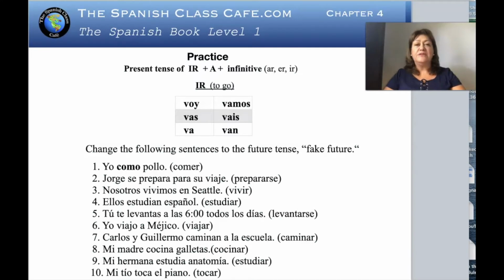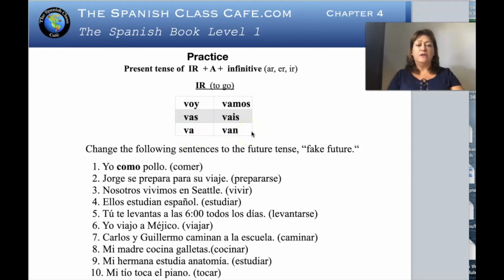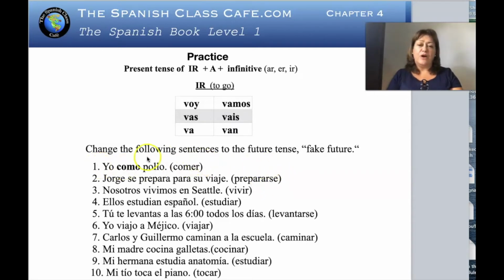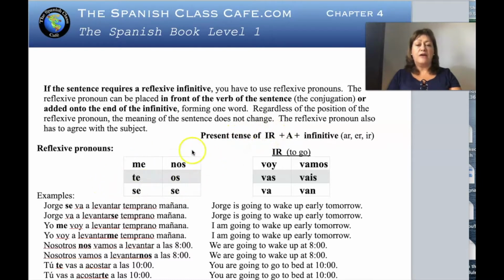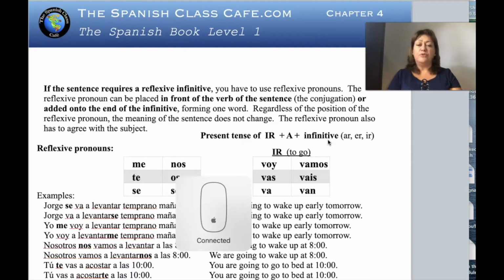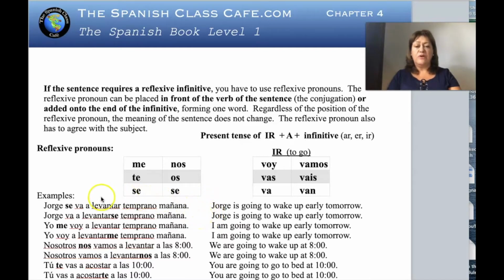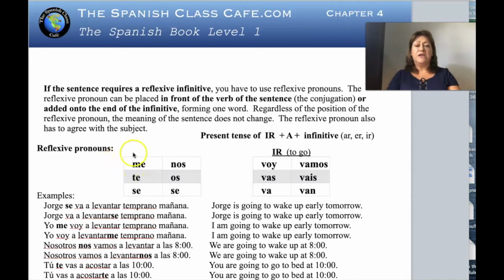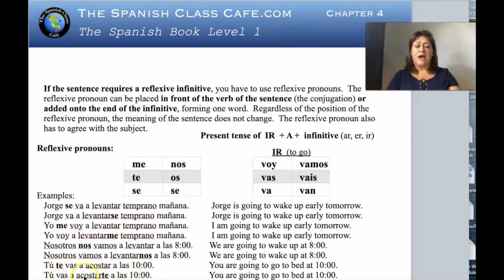SPANISH Fake Future with REFLEXIVE VERBS // Lesson 10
LESSON 10. How to build sentences with the SPANISH Fake Future with REFLEXIVE VERBS. If the sentence in Spanish requires a reflexive infinitive, like DESPERTARSE (to wake up), you must use the reflexive pronouns (me, te, se, nos, os, se). Check out Lesson 7 to learn more about REFLEXIVE VERBS.
If you are using my book, the hard copy of The Spanish Book Level 1, I am in Chapter 4, page 59.

** You will be able to practice your Spanish with all the exercises throughout the books. The answers are provided after each exercise so that you can correct yourself. Also, you will be able to follow along while you are watching the videos and study before and after the lessons.

LINK ⬇️ The Spanish Books Level 1 & The Spanish Book Level 2:

CHILDREN’s BOOK:
LINK ⬇️ "¡¿Por Qué No Ser Amigos?! Why Not Be Friends?!":

**Audio recordings for The Spanish book Level 1 are available on TheSpanishBook.com for you to learn and improve your Spanish pronunciation, vocabulary, and phrases. Follow along with the readings and vocabulary lists in the book.